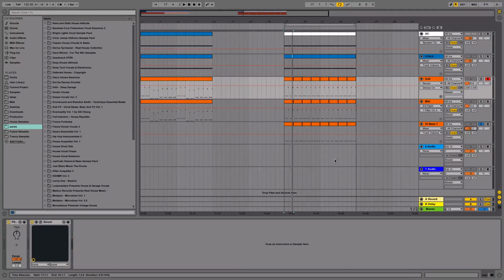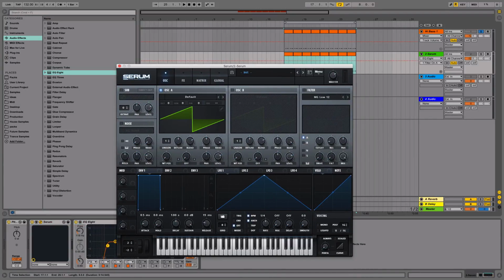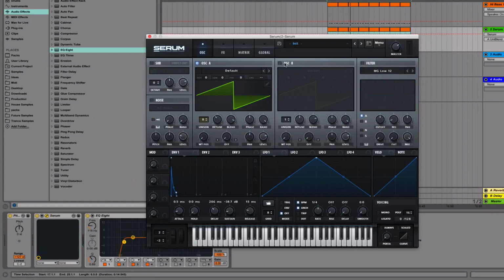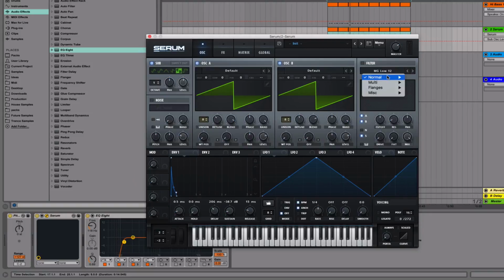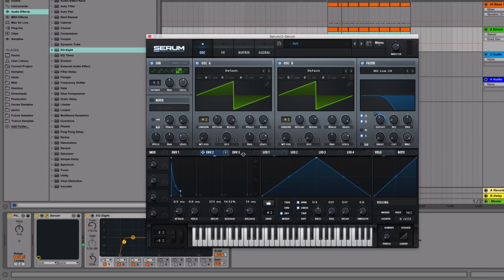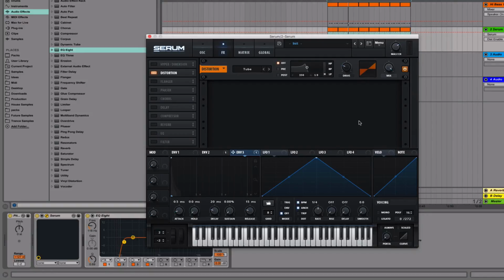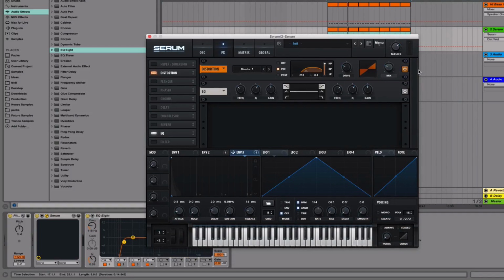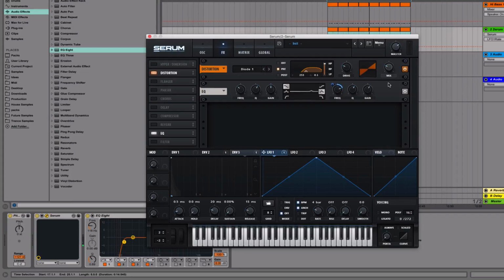8 Synthesis High Bass 1